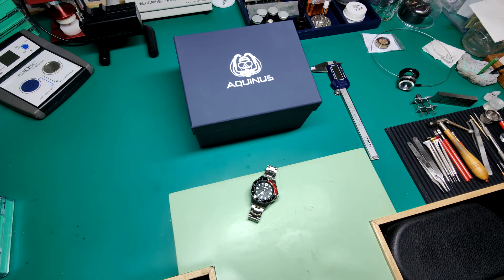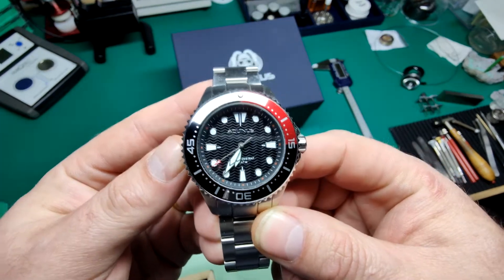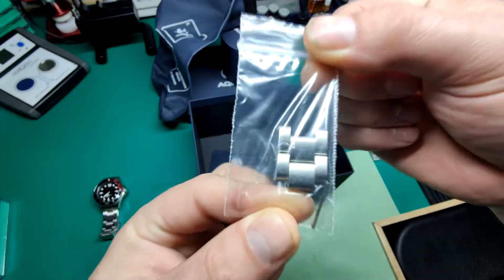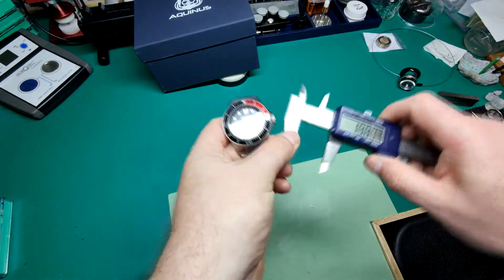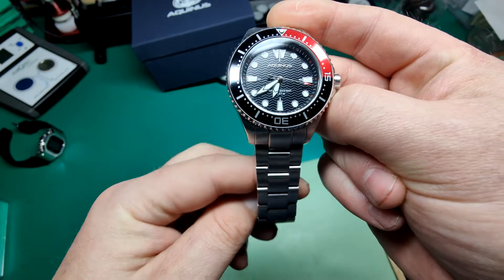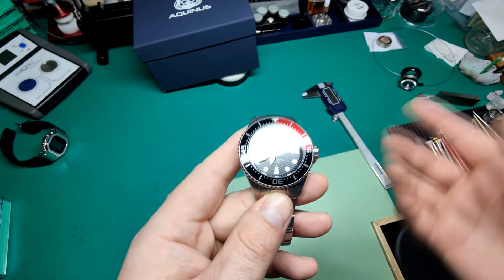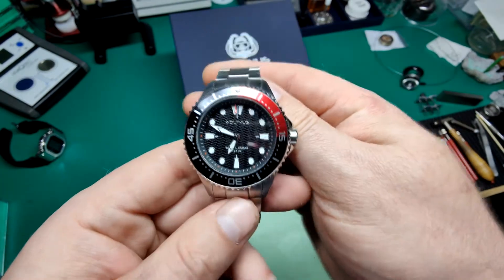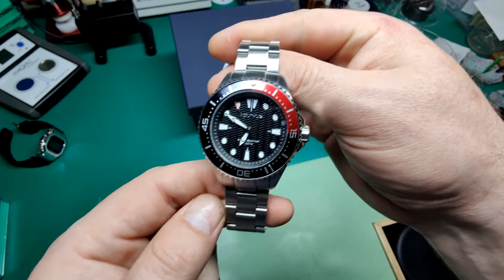Aquinus Hydrautica - Stainless Steel Quartz Divers Watch Review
Welcome folks to another review video, today we take a look at the Aquinus Hydrautica quartz divers watch. Been wearing this watch for a few months before i gave my verdict :)

The Aquinus divers watch is based in the familiar Pepsi style design, constructed from quality stainless steel, Swiss Ronda 763 movement, sapphire coated mineral glass, and a three link stainless steel bracelet.
Priced at the £200/$295 mark it is quite affordable though it does face some serious competition from the likes of Pulsar/Seiko/Citizen and many other diver watches of similar style.

Watch supplied by Aquinus for the purpose of this review, my opinion of the watch is my own.

Used & New Watch Parts For Watchmakers & Hobbyists

My Cameras & Editing
Canon M50
Oppo Find X3 Pro
Vegas 18 Pro